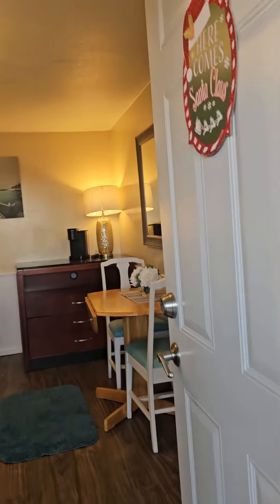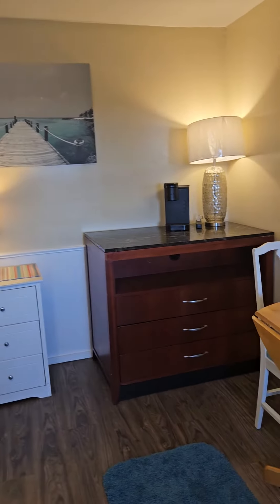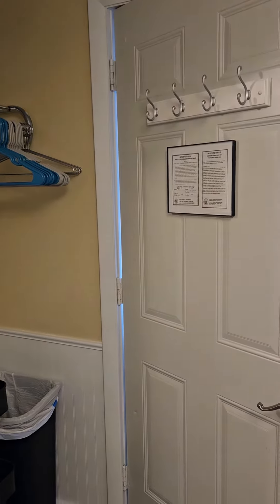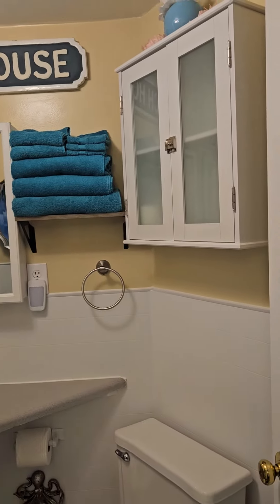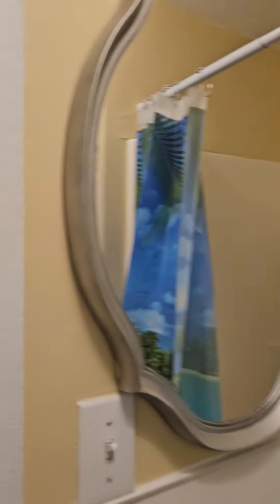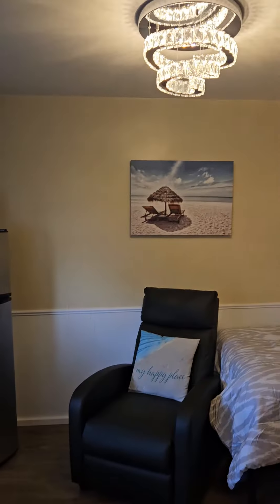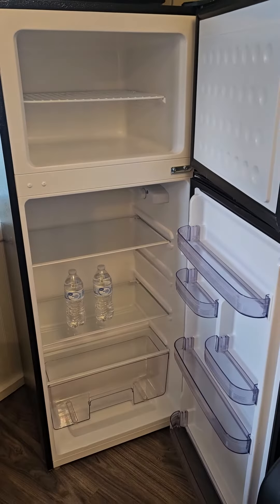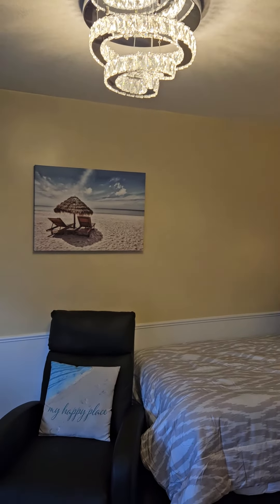December 8, 2023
Unit 3 - 1305 N. Superior Ave #3